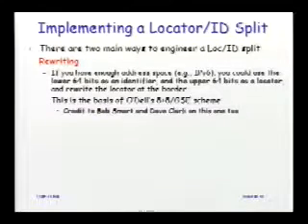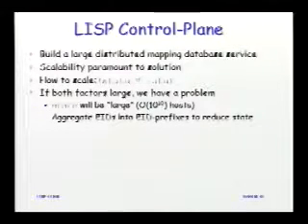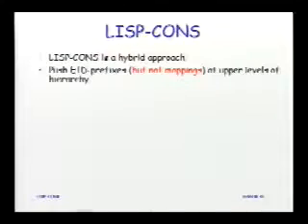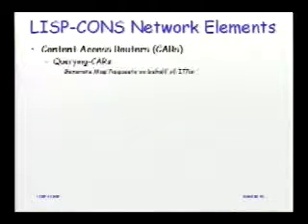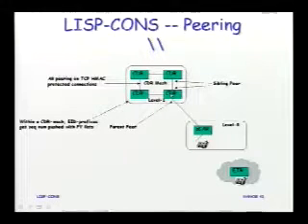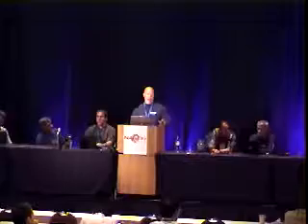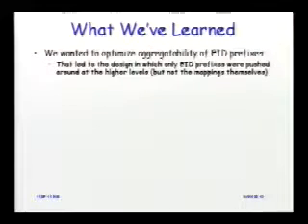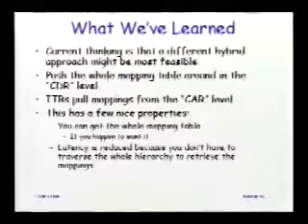LISP-CONS: A Content Distribution Overlay Network Service for LISP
Speakers: David Meyer, Cisco/University of Oregon

LISP is a new protocol which seeks to use a level of indirection to separate an IP address into two separate namespaces, one being an endpoint identifier (EID) and the other being a routing locator (RLOC). LISP provides benefits for multi-homed sites to reduce renumbering, control ingress traffic patterns, and allow movement while hosts do not have to change their addresses.